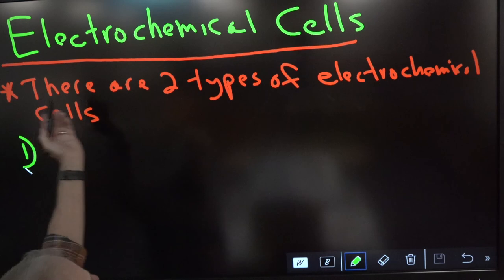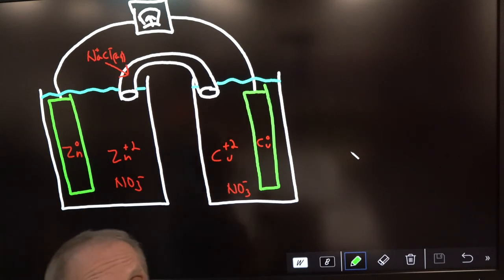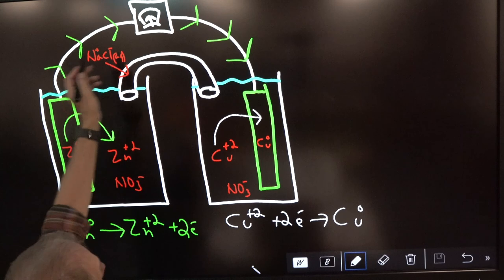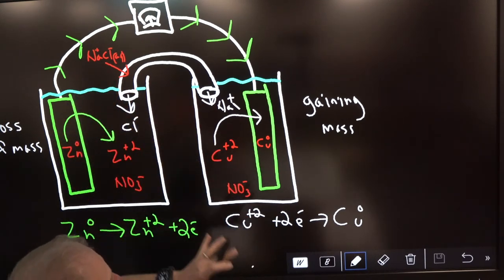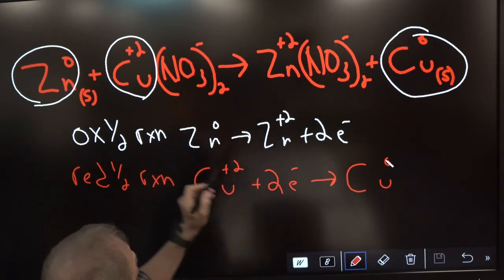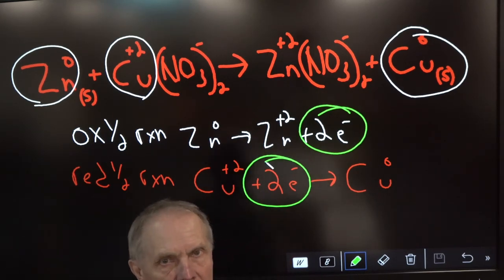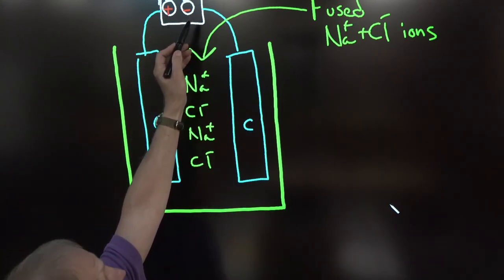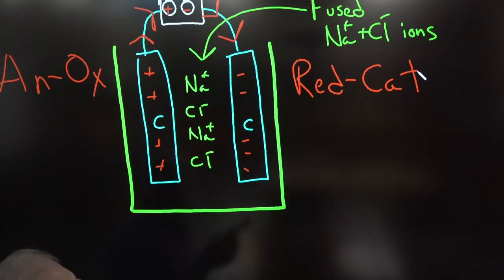Electrochemical Cells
This video is about how the 2 types of Electrochemical Cells ( Voltaic and Electrolytic ) work